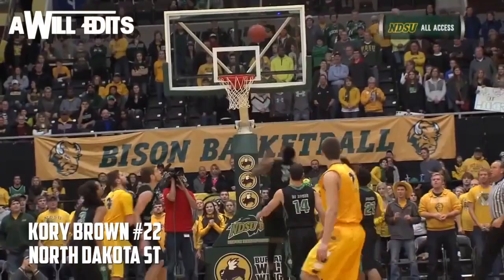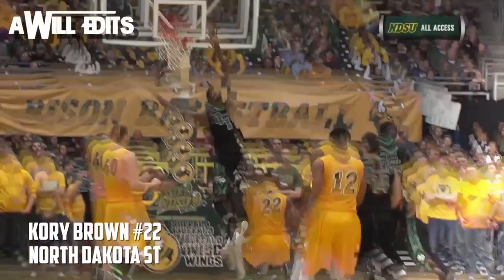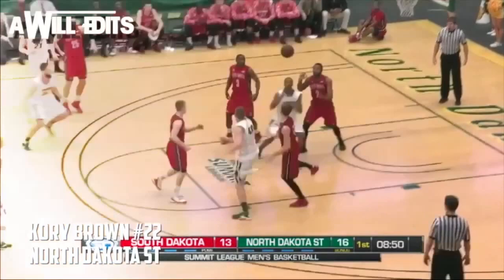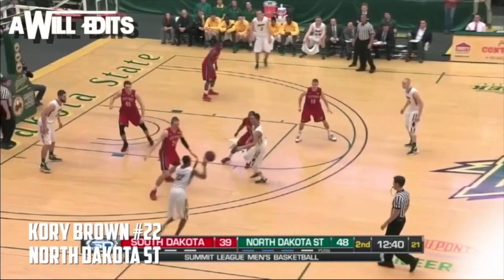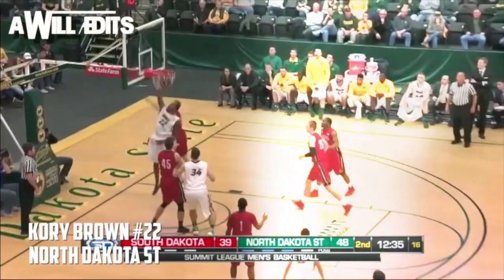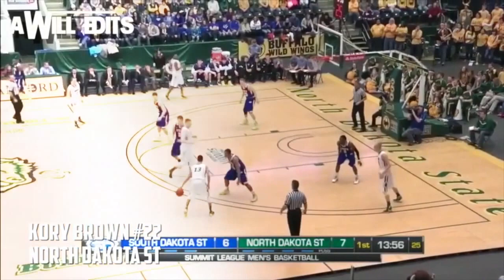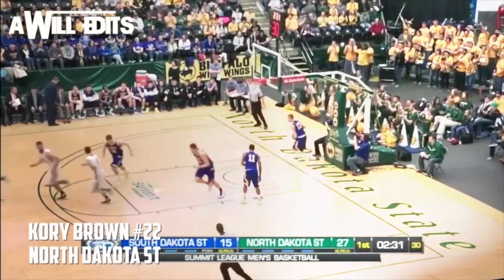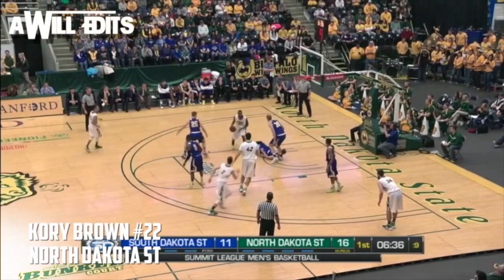AWIll Edits Presents: Kory Brown highlights, and extra.